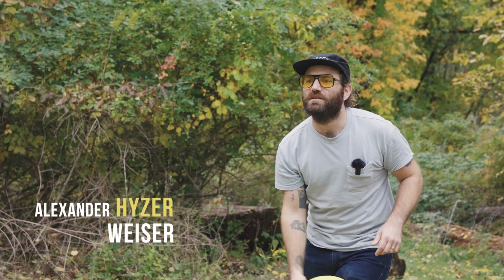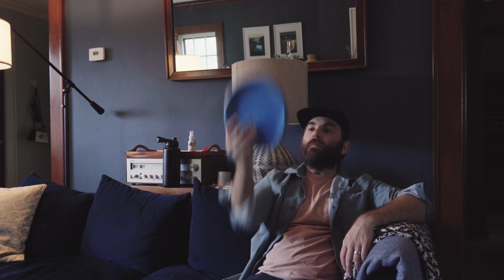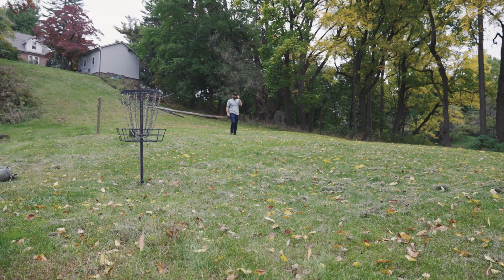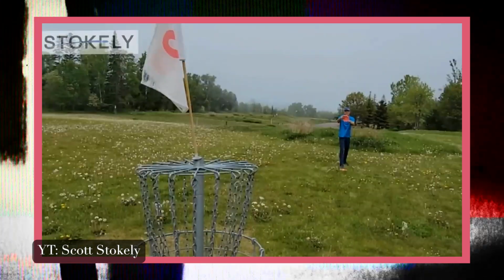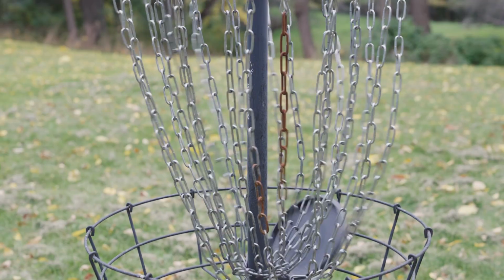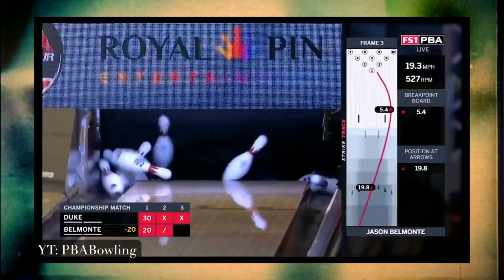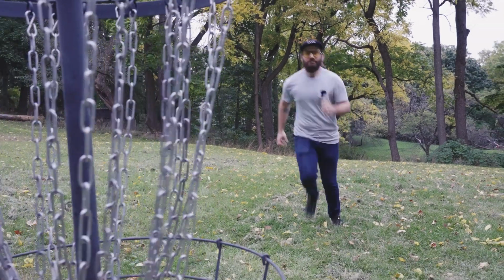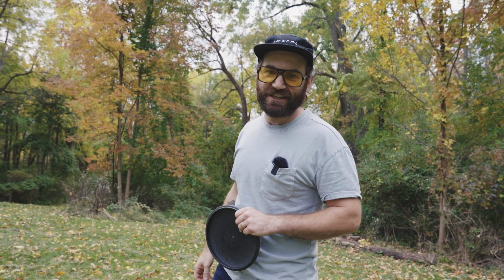7 Ways to Find Your Unique Disc Golf Putt | ft. Calvin Heimburg, Greg Barsby, Scott Stokely, Ulibari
I've been experimenting with my putting form... for months, trying to find my unique form. This video is what I've learned—with cameos from the pros who have inspired me: Calvin Heimburg, Greg Barsby, Scott Stokely, and Paul Ulibari

Uli: "It's so crazy for me to think how diverse putting stroke is from person to person. There's no there's a few people who like to mimic McBeth. But besides that, when you go to the top, top level, people do it so many different ways. It's crazy."

Full disclosure, I’m still an inconsistent putter. However, I am putting way better than at the beginning of the season. And sometimes now… I feel like a pro disc golfer when my putts hit the chains.

Trust that you’re improving, if you’re focusing with intention.